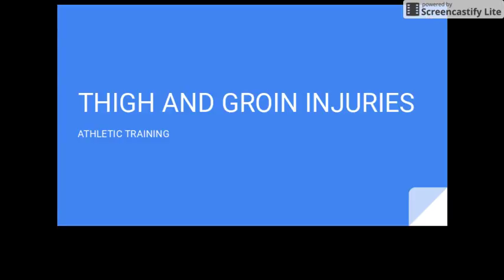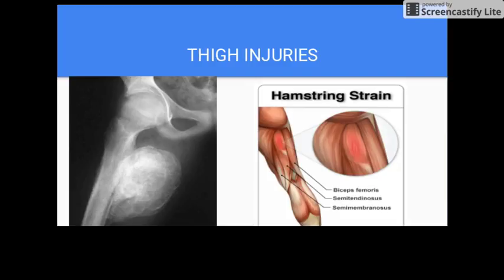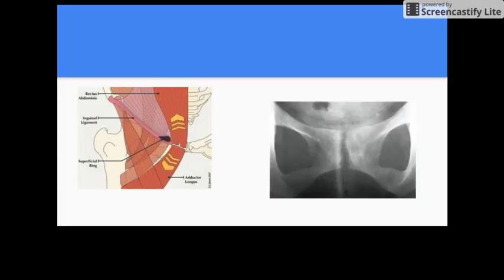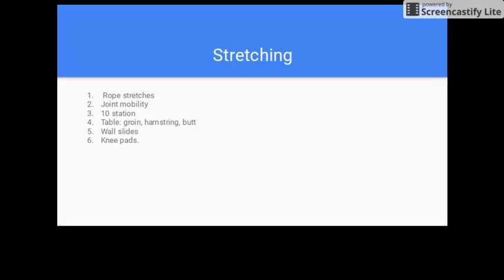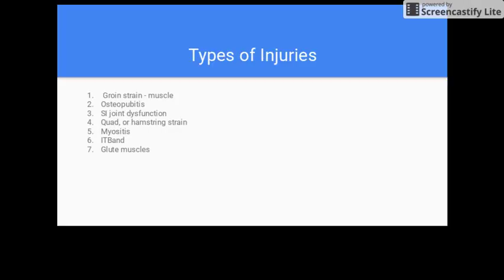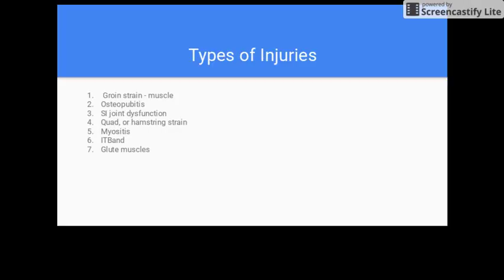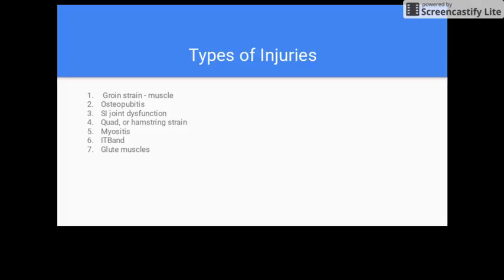THIGH AND GROIN INJURIES